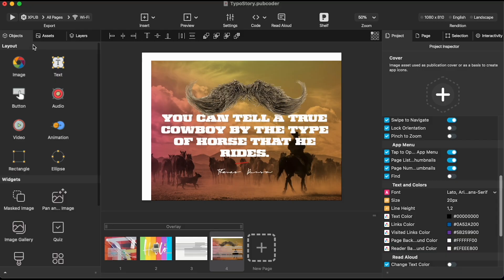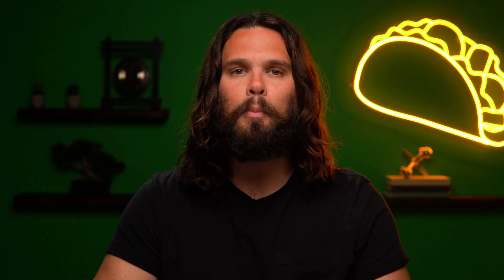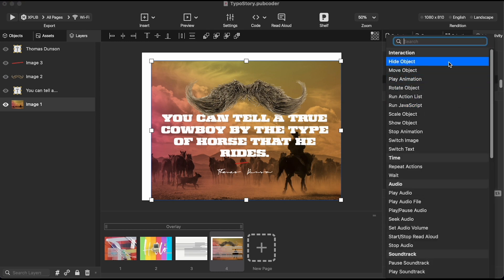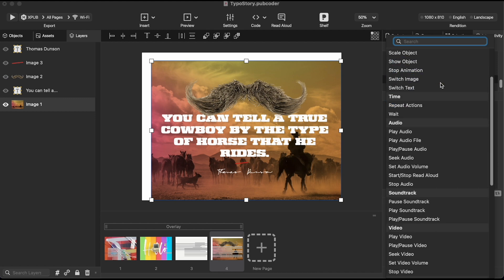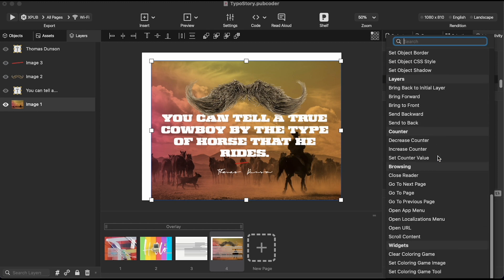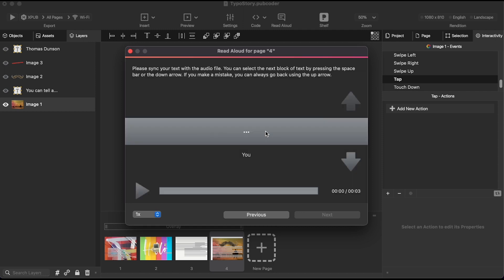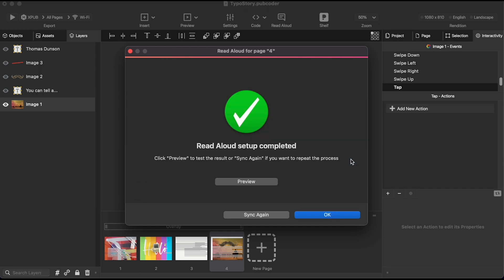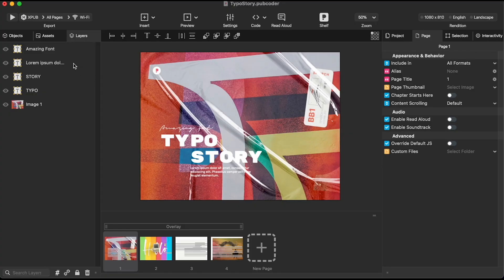Easily Create Interactive Content With PubCoder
PubCoder is a digital publishing software designed to create interactive content such as ebooks, native apps for iOS & Android, HTML5.

You have awesome content ideas, but bringing them to life without design skills is harder than turning a puppet into a real boy. (“Any chance the Blue Fairy can help with our pitch deck?”)

Unfortunately, you don’t have the time to complete a coding bootcamp or the budget to outsource your creative workload to someone else.

Imagine if there was a platform that made it easy to create interactive content and share it across every app store, in ebooks, and on your website.

Enter PubCoder.